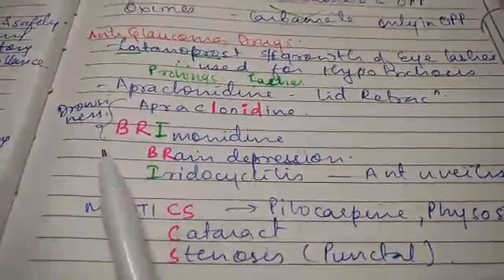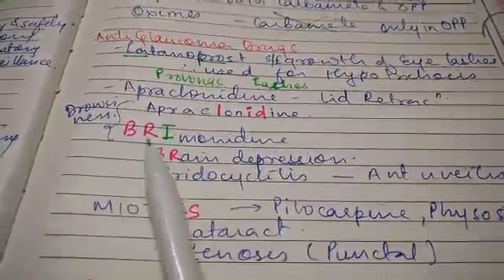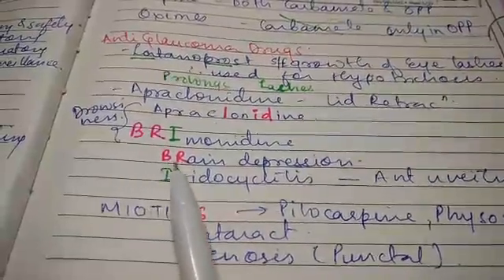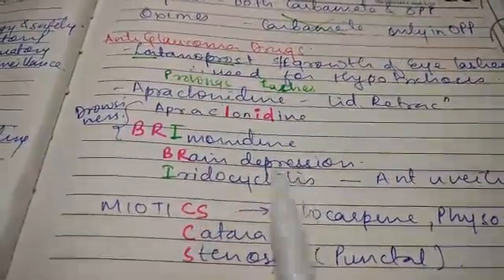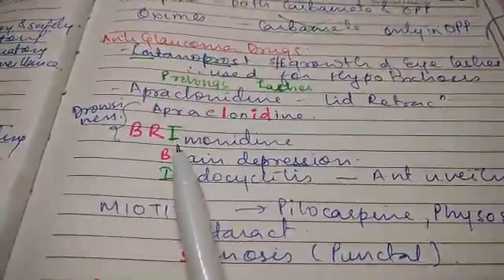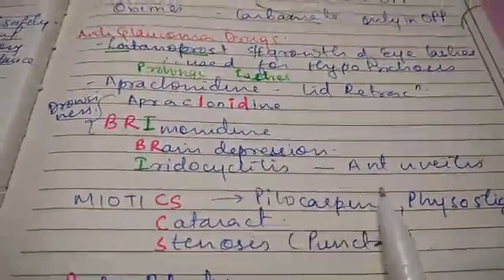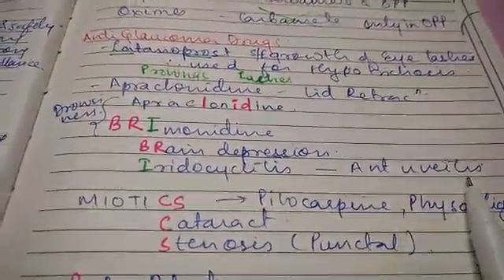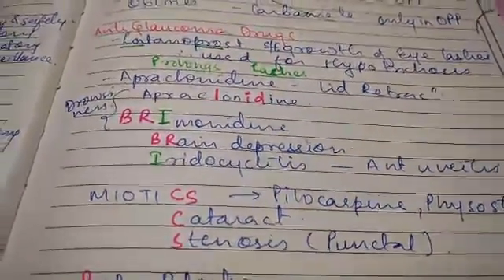Side effects of anti-glaucoma drugs mnemonic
Another video from Shilika :)